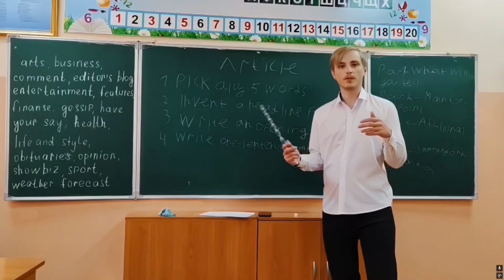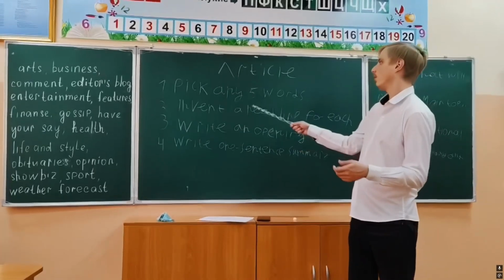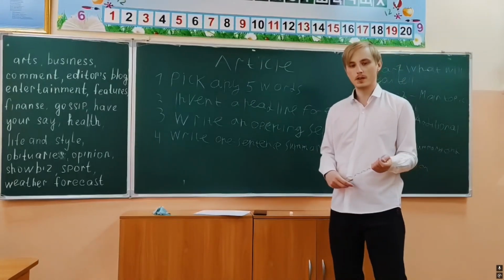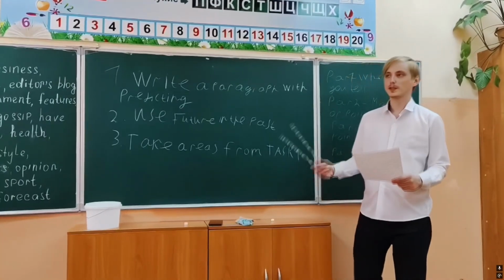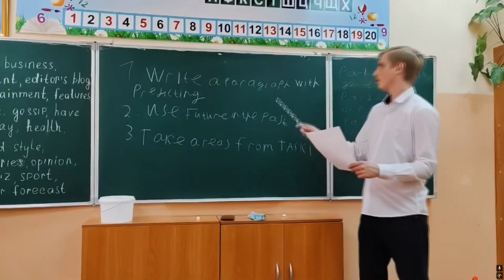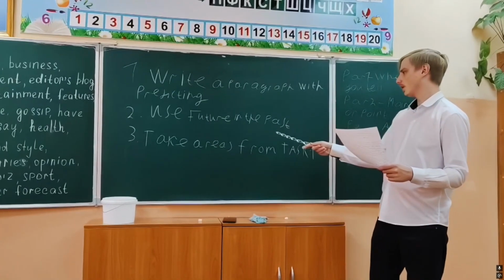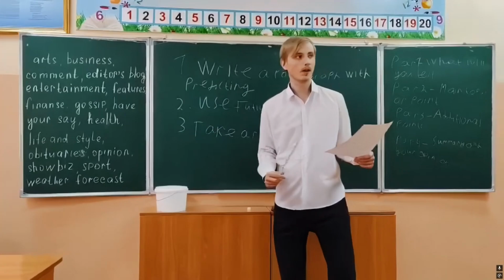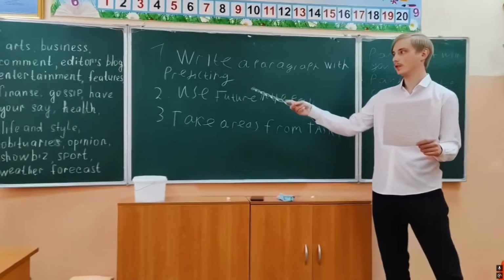How to write an artiecle-2? (video guide)